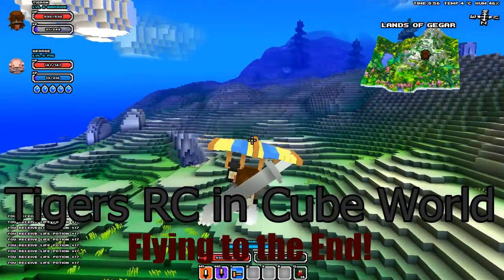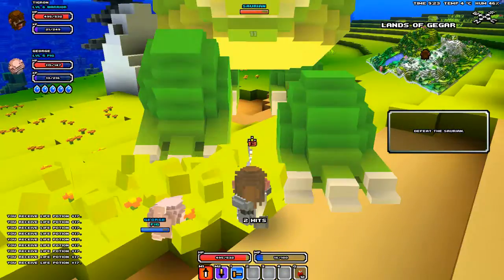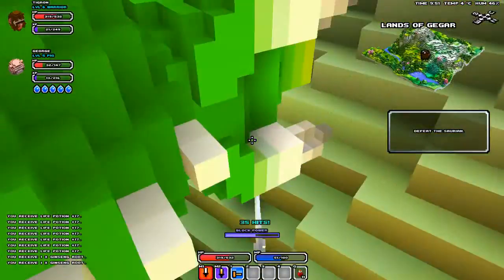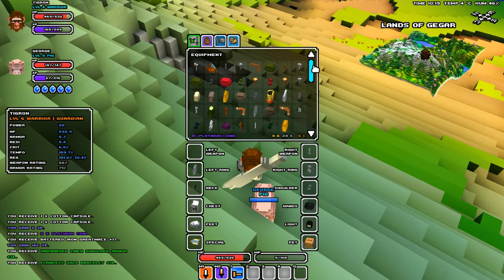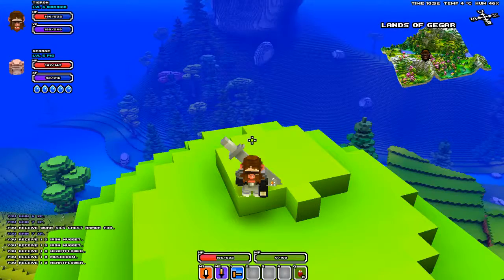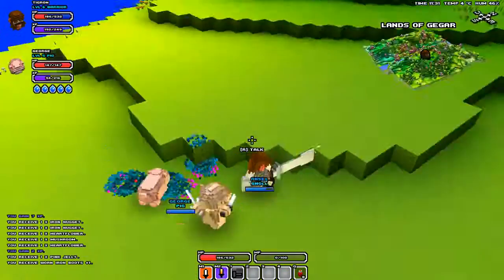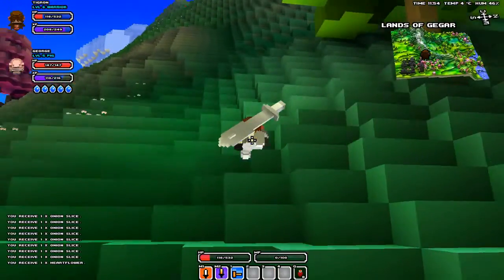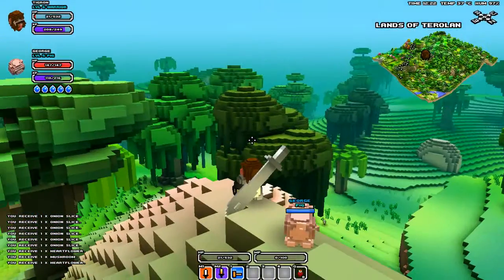Flying to the End! : Ep 11 Tigers RC in Cube World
Hello Fellows and I hope you enjoy! :-) This time we get to do a lot of flying! There will also be a huge battle with a giant dinosaur! Let's do this thing! :-)